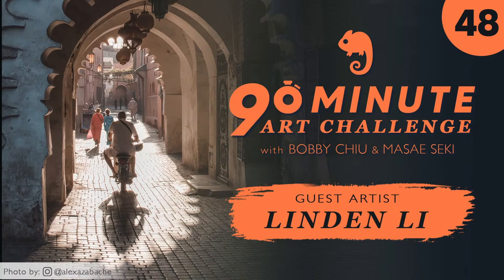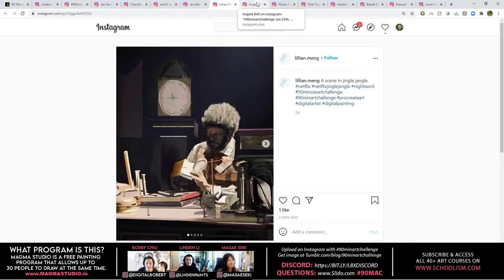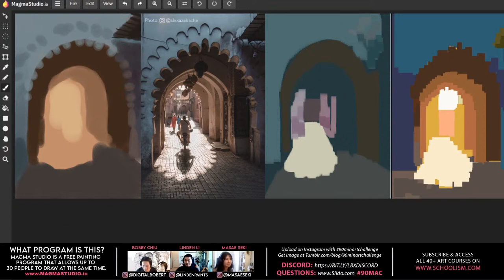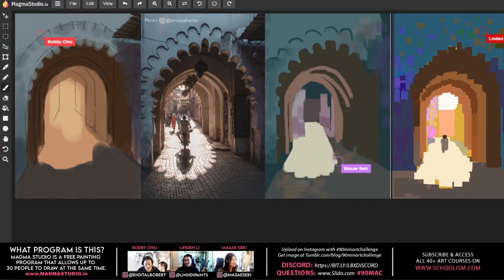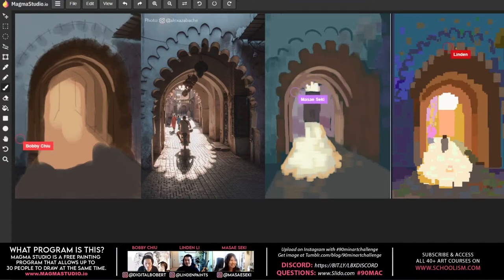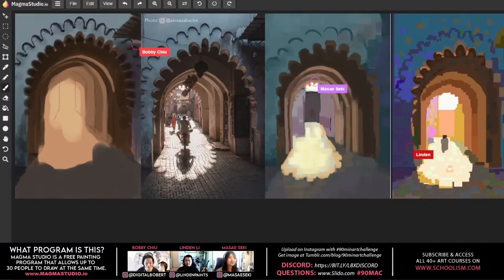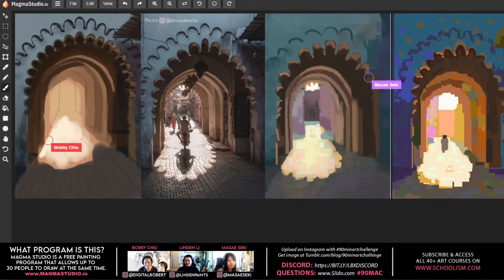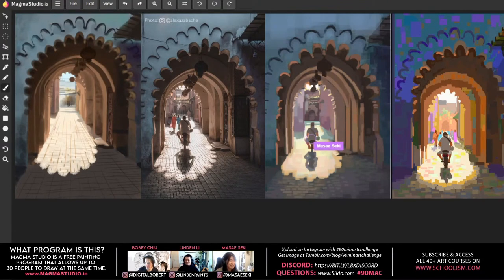90MAC with Linden Li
Do this fun illustration challenge with artists Bobby Chiu, Masae Seki and Linden Li and get better at art!
Photo by @alexazabache

During this exercise, your challenge will be to paint an illustration in 90 minutes inspired by the photo reference. Paint along with Bobby, Masae and Linden and see how they do it on the Magma Studio app.

▶LEARN
Access ALL 35+ Schoolism Art Courses with a Schoolism Subscription
✅ Procreate with Nikolai Lockertsen
✅ Deconstructed: Drawing People with Viktor Kalvachev
✅ Painting Sci-Fi from Start to Finish with Craig Mullins
...and more!

▶WHAT PROGRAM IS THIS?
Magma Studio is a free painting program that allows up to 30 people to draw at the same time

▶PARTICIPATE?
Share and upload on Instagram with 90MINARTCHALLENGE

▶QUESTION?

Next 90 Minute Art Challenge is Monday February 1, 2021

Questions from the audience:
13:00 - When you're approaching landmarks that are very sharp in edge, how do you approach those without doing sketchy lines with a pencil?
17:50 - So I use full opacity style and someone said it's like your sculpting digitally with the paint. Do you feel that kind of way when you're creating in your style?
32:02 - I'm interested in the color script for "Once We're Brothers" is this from a story board to a color script or what would the process be like if you first story boarded then did the color script? How were you able to figure out how they would stylistically be similar?
35:41 - How do I properly study and not just copy a photo?
43:48 - Do you have any tips for starting plein air painting? Was going out by yourself uncomfortable?
48:25 - Do you have any tips on how to color pick using the rectangle tool? Did you work background to foreground?
50:39 - Do you know of any workshops for beginners?
54:12 - When you first started out, having the limitations of 100% opacity and the blocks and basic tools. When you gained access to more advance tools was there a transition period where you found it was hindering you more than helping?
1:04:30- Did you know you always wanted to be an artist?
1:10:58 - How do you combat art burnout?
1:16:06 - Do you have instructors in specific cities available for desks talks?